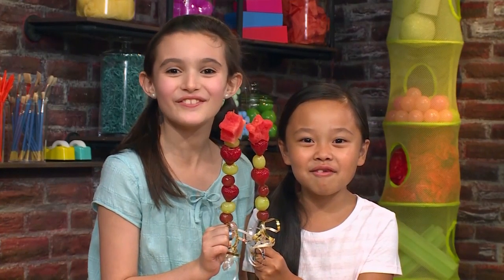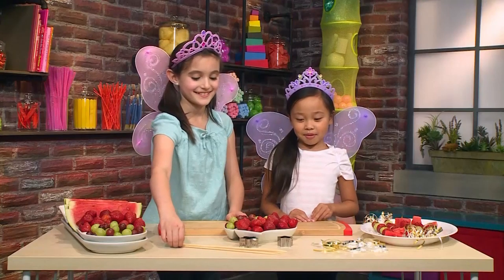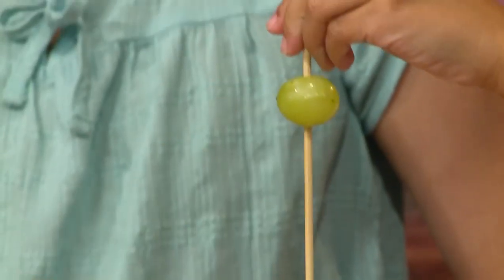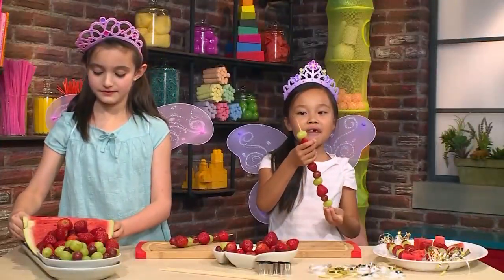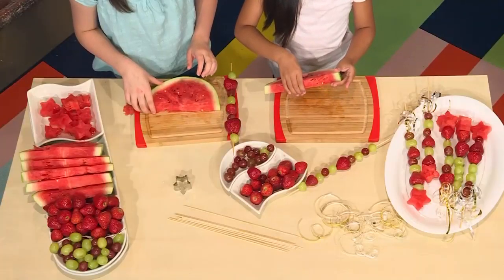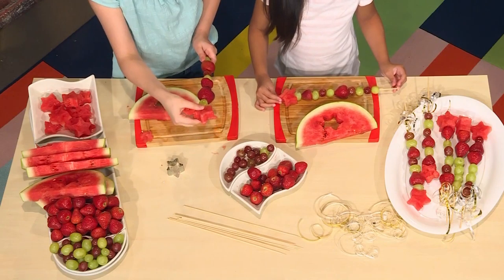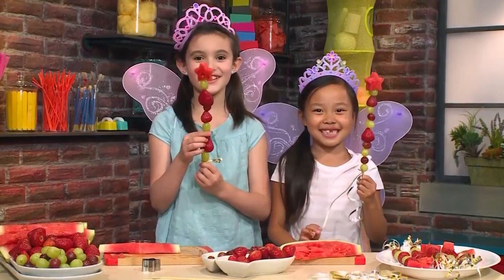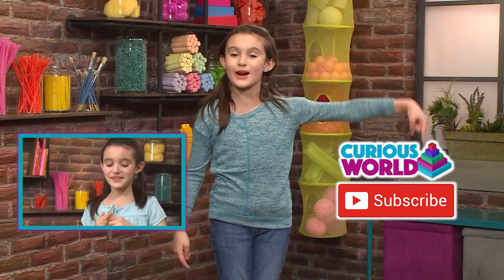DIY How to Make Tasty Fairy Fruit Wands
Learn how to make tasty fairy fruit wands!

To Make a Fairy Fruit Wands You Will Need: Fruit (ex. watermelon, grapes, strawberries, blueberries), Skewers or Stiff Straws, Cookie Cutters to make different shapes and Ribbon.